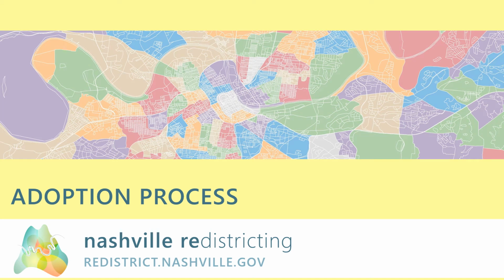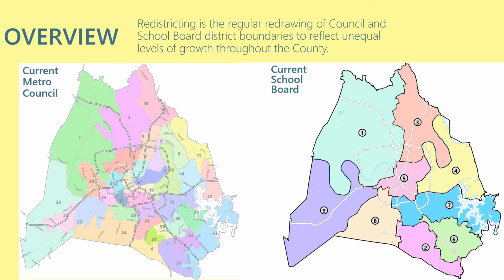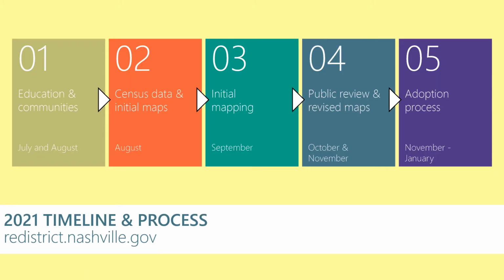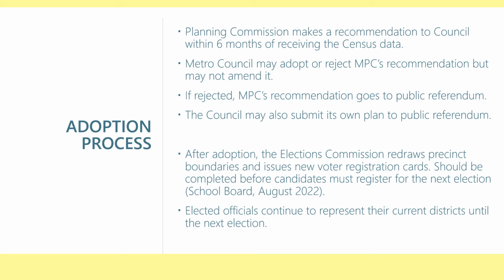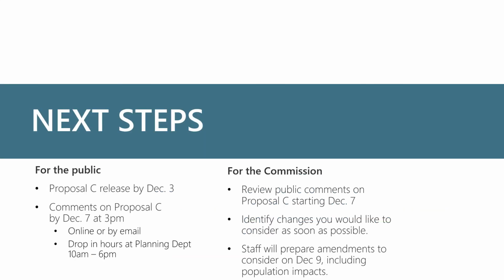Redistricting Explanation -- Adoption Video